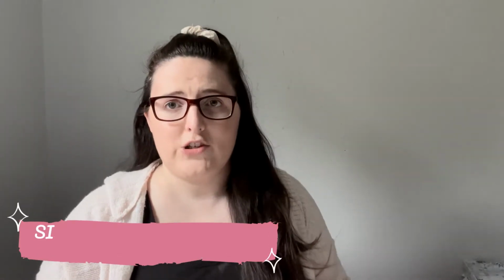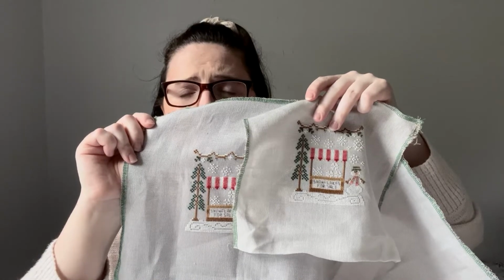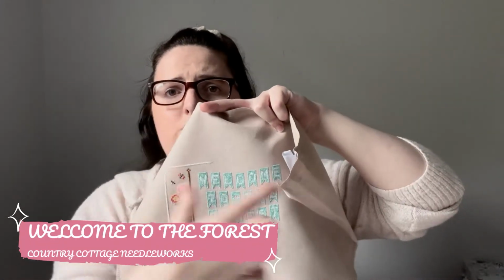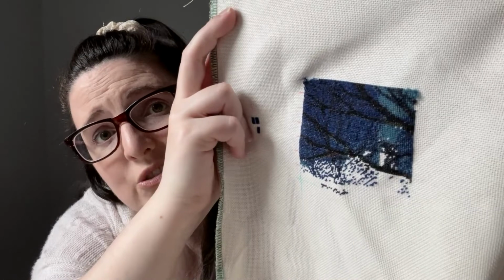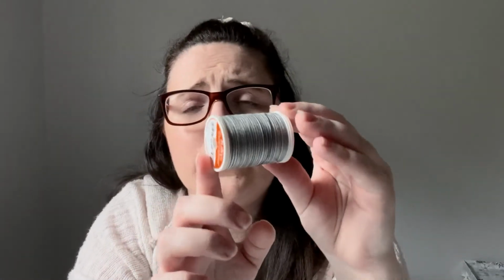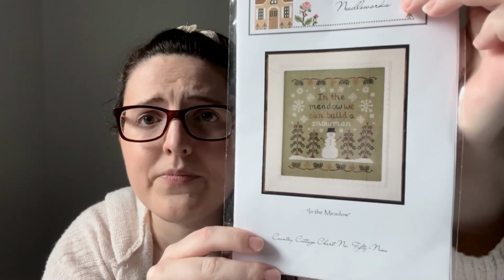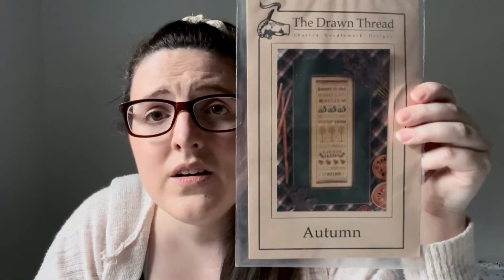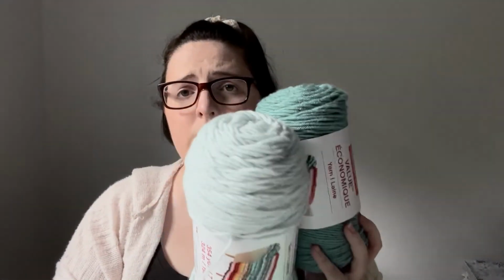Flosstube #1 - Welcome!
Welcome to my first flosstube video. I love all kinds of crafts but this video is mostly about my cross stitch projects. Sorry for the bag sounds, I will try and fix that for next video.

Projects Mentioned:
1. Silent Night by Country Cottage Needleworks
2. Snow Village by Country Cottage Needleworks
3. Bee by Emily Morris (Pyro Dog Pins)
4. To All a Goodnight - Mill Hill
5. Welcome to the Forest
6. Trimming the Tree by Terry Redlin
7. Quaker Snowflakes by Hello from Liz Mathews
8. Quaker Floral Puzzle by Ink Circles
9. I'll Be Home for Christmas by Modern Folk Embroidery
10. Before I Sleep by Long Dog Samplers
11. Autumn by The Drawn Thread (out of print)
12. Summer by The Drawn Thread (out of print)